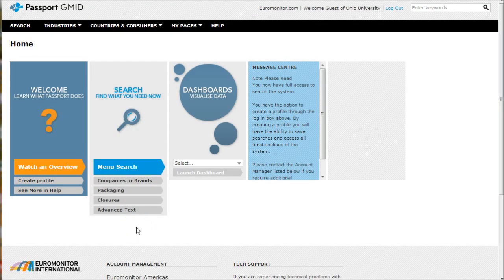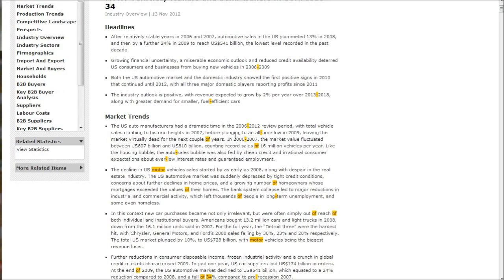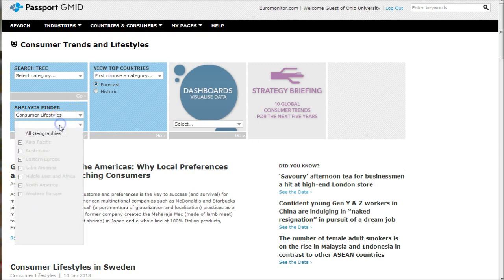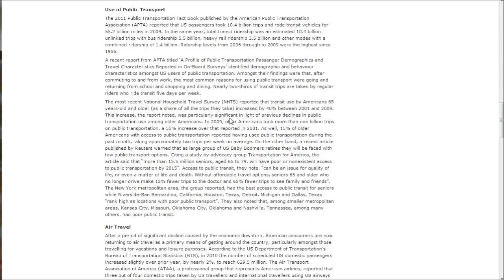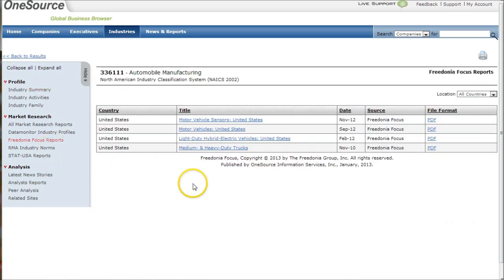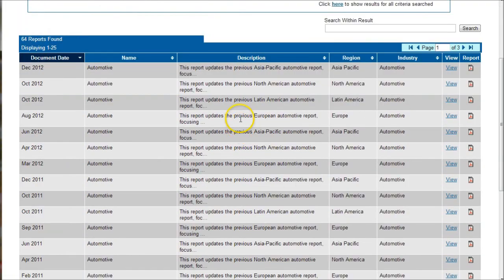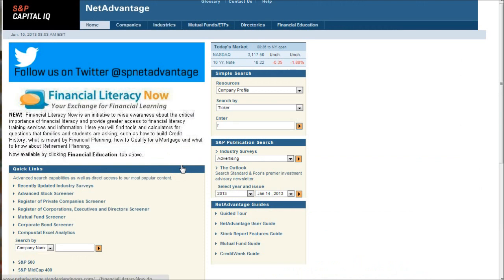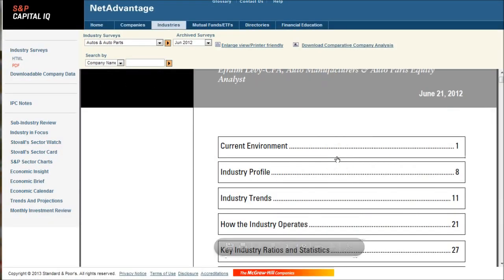How to find industry analysis and industry reports for the automobile industry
If you are analyzing the automobile industry, you will want to look at several different resources to get a good understanding of the industry trends, outlook, and key issues.  This video demonstrates how to find industry analysis information from sources such as Passport GMID, Standard & Poor's NetAdvantage, Mergent Online, and Onesource.